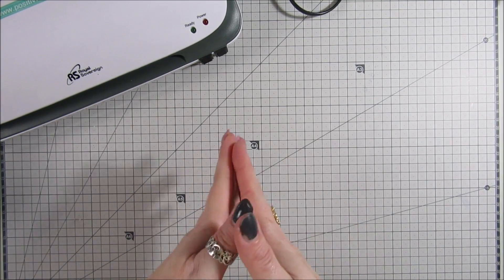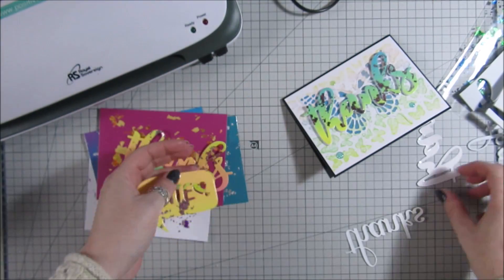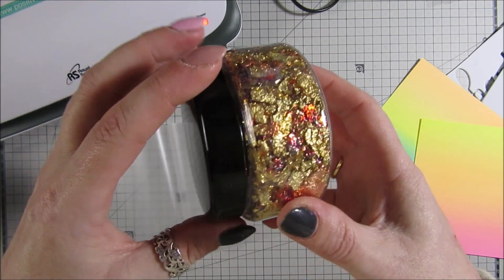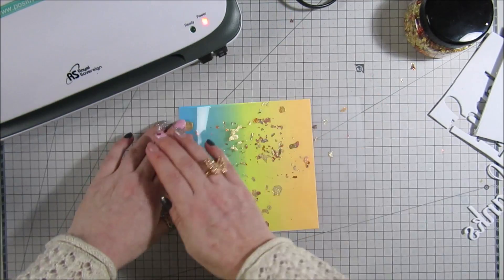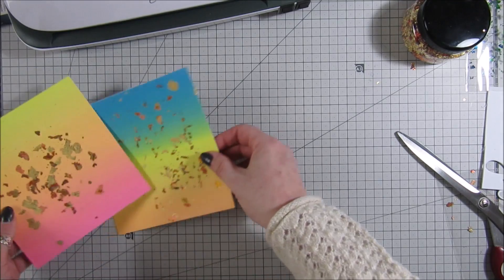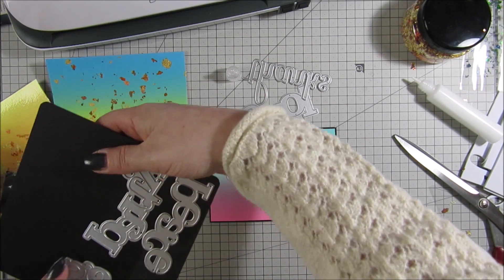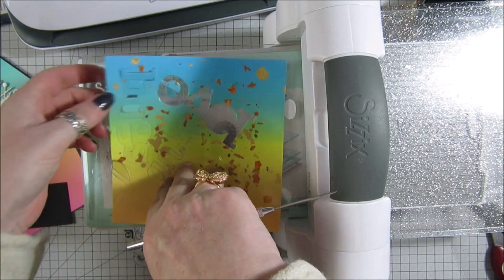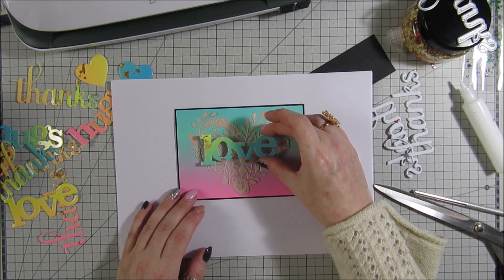AMAZING Laminator idea! MAKE YOUR OWN FOIL PAPER😍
Hi everyone, I am back with another laminating video. I really hope you enjoy this one, i love it xx
Any supplies are listed below
LINKS
AUORA FLAKES